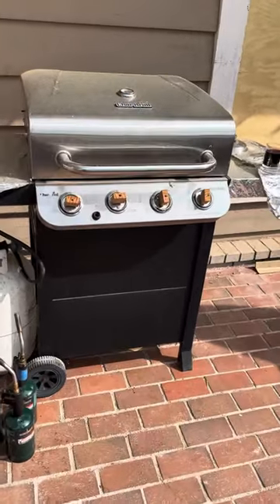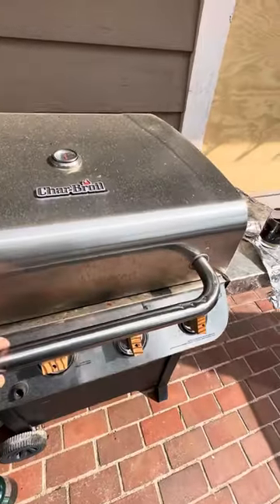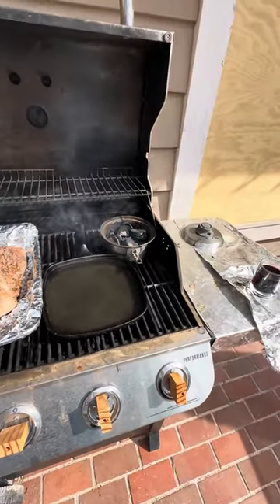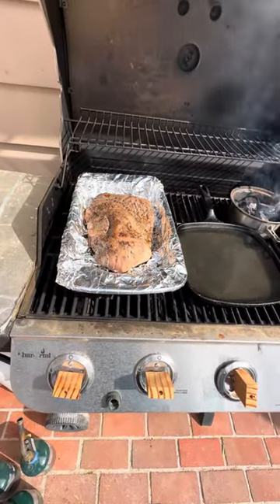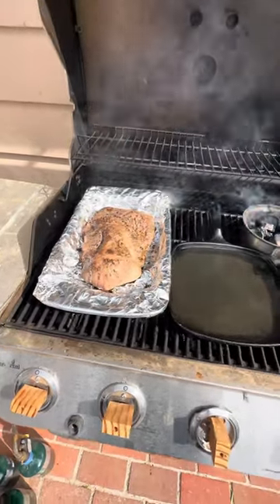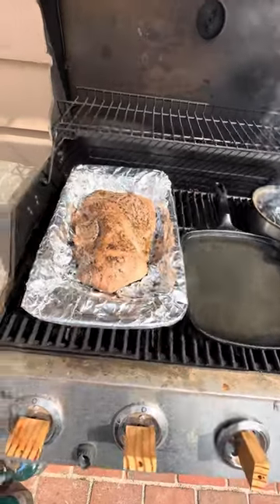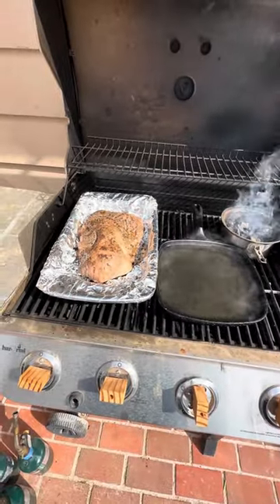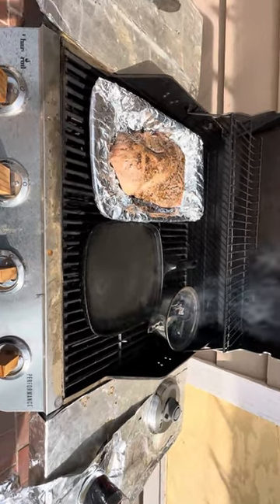1.19 Sarge 5-21-2023 4:31 PM ￼ sarge chewed off the barbecue knobs